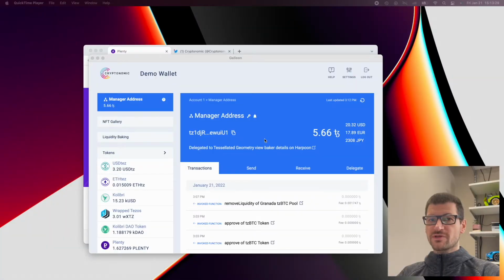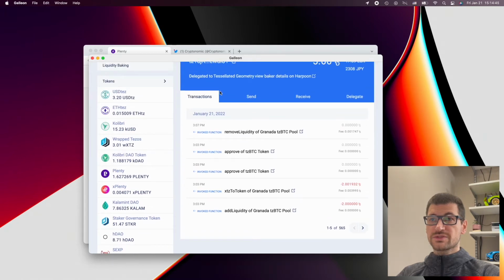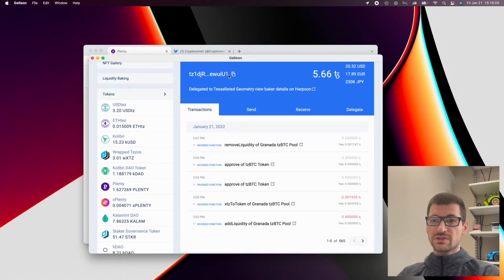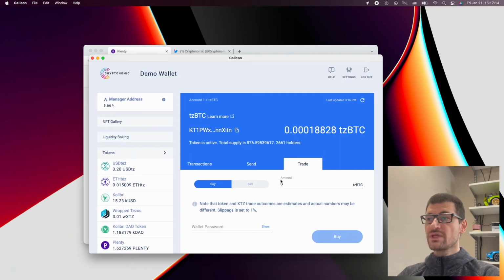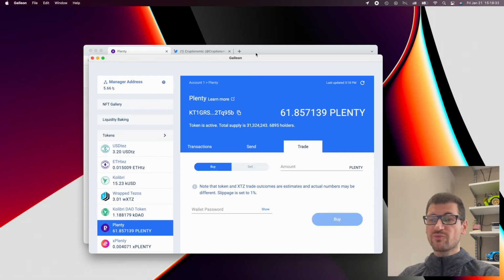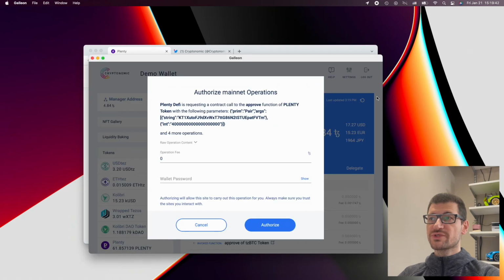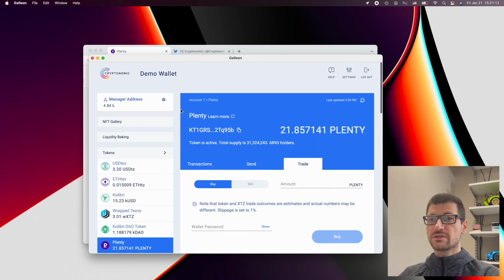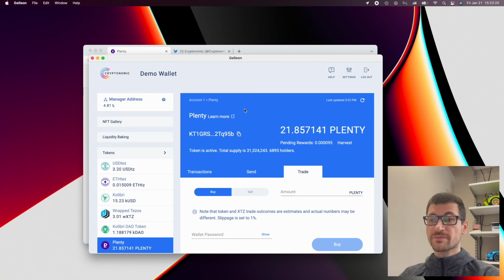Try out DeFi on Tezos with Plenty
Get into DeFi with the Plenty platform on Tezos using Galleon wallet. Part of a series: "A thing with Galleon".